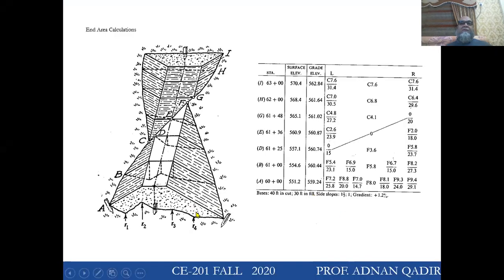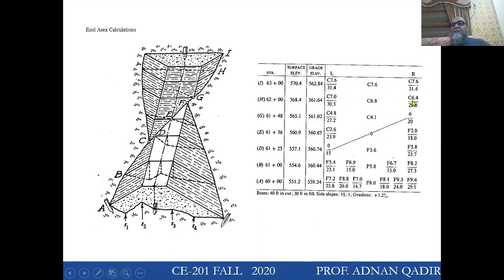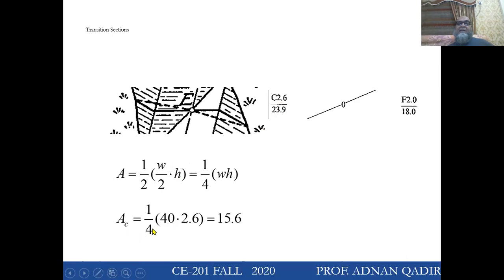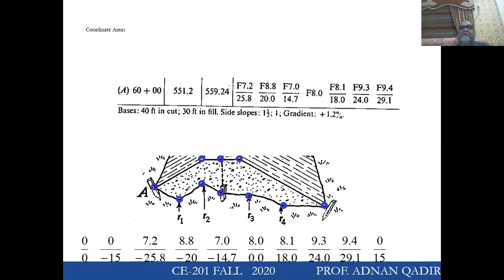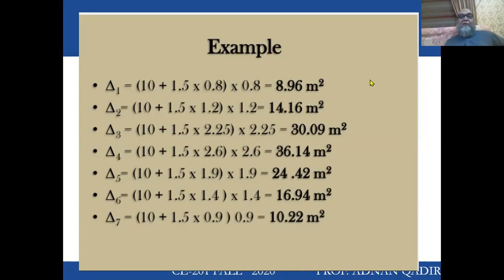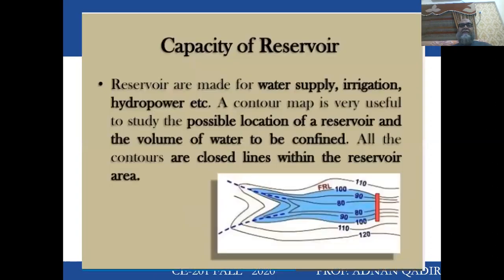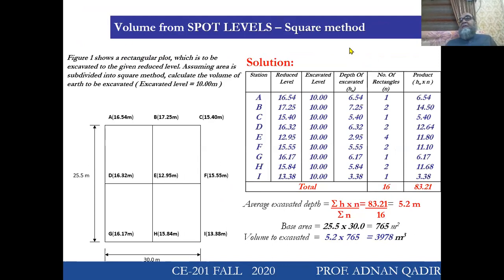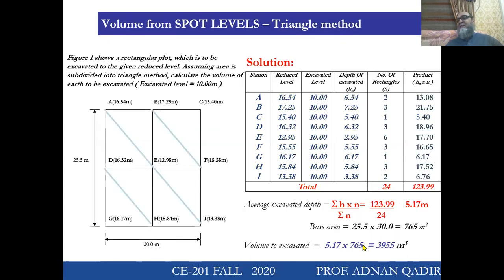Volume of cut and fill tutorial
describes how to calculate cut and fill volume
by PROF DR ADNAN QADIR